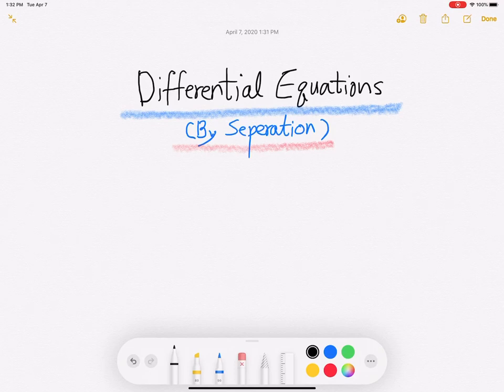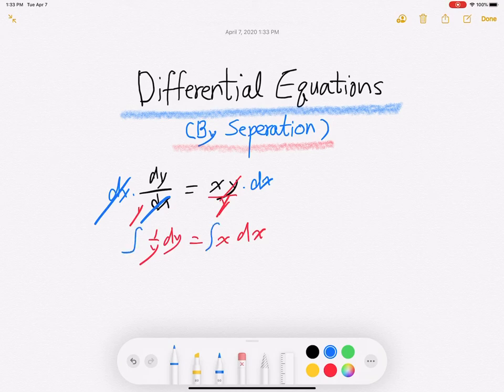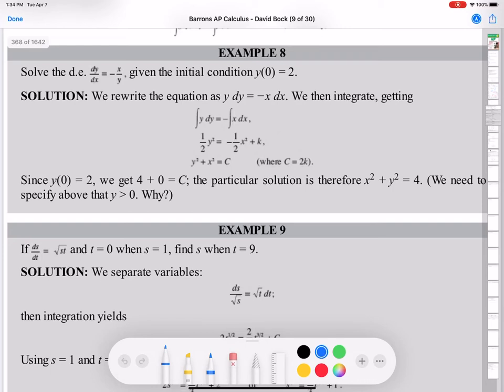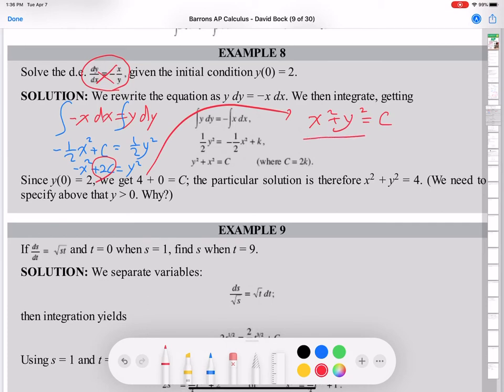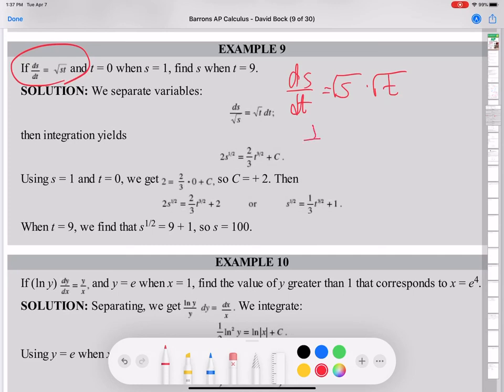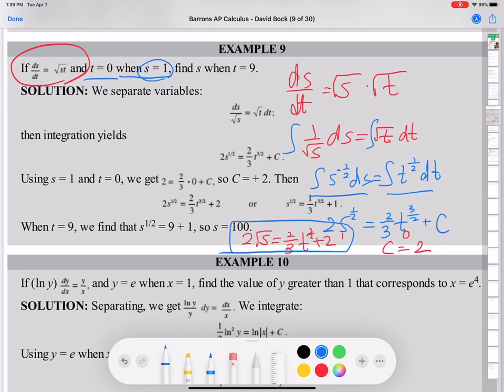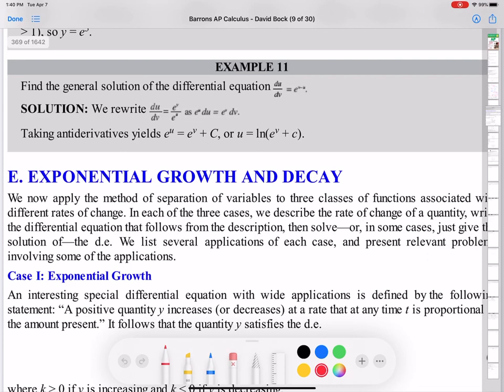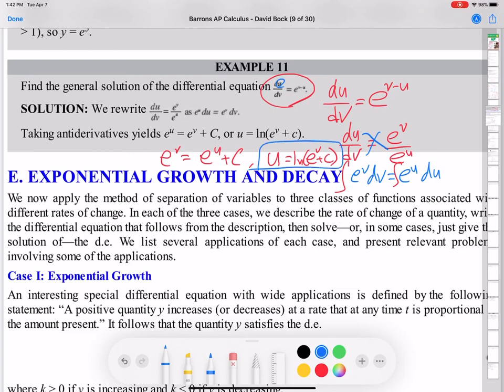AP-Calculus:#30. Differential Equations By Separation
Explain about Differential Equation by Separation and Solving Problems